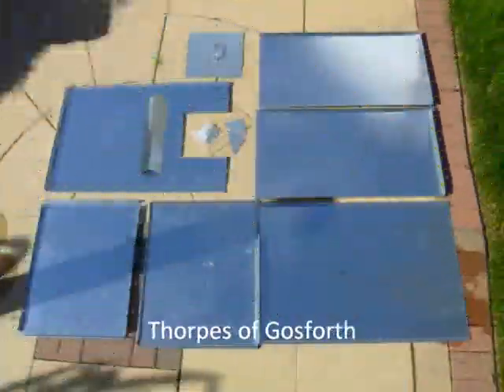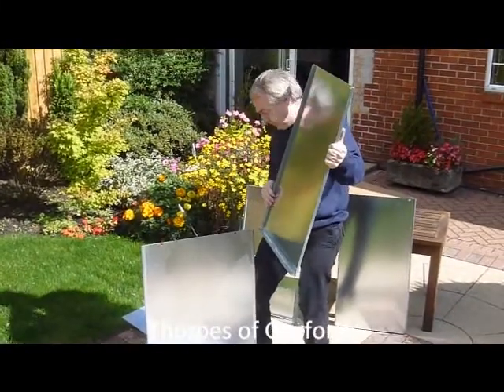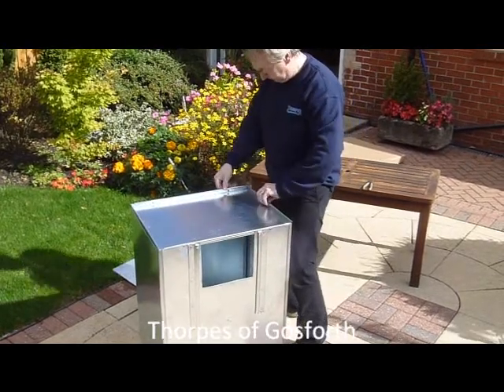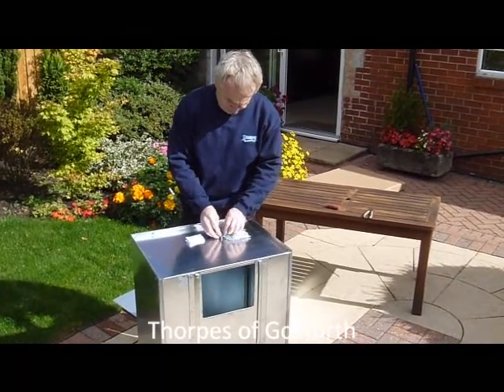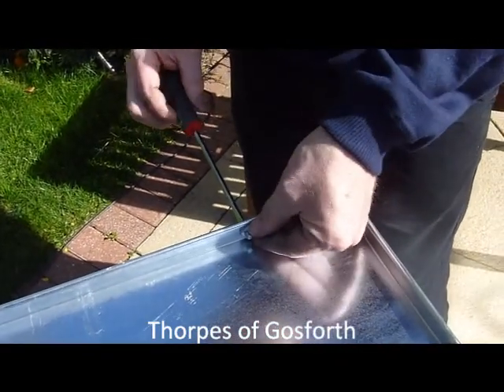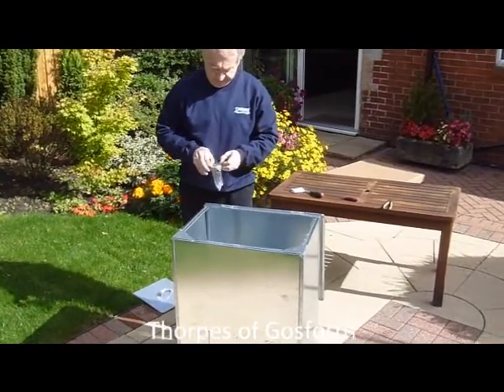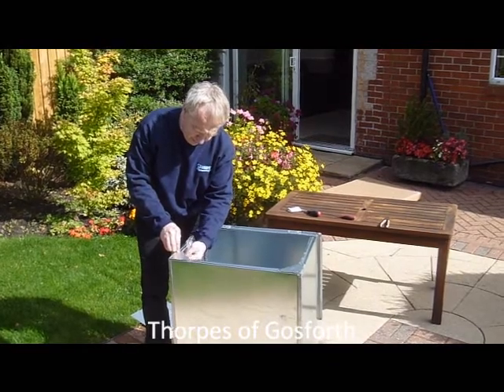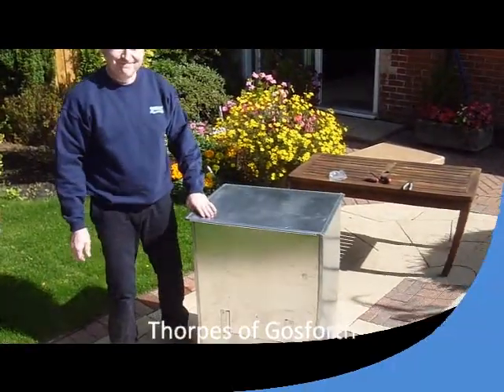How to assemble a flat pack coal bunker by Thorpes of Gosforth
A short video of instruction to assemble a flat pack coal bunker from Thorpes of Gosforth